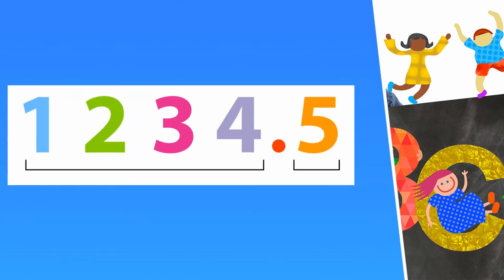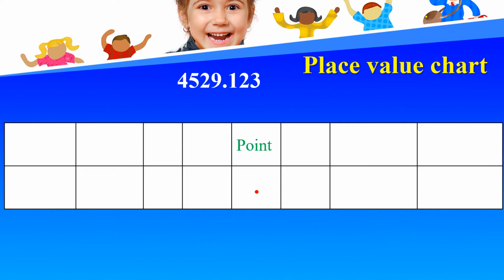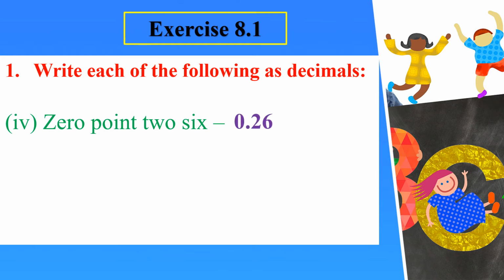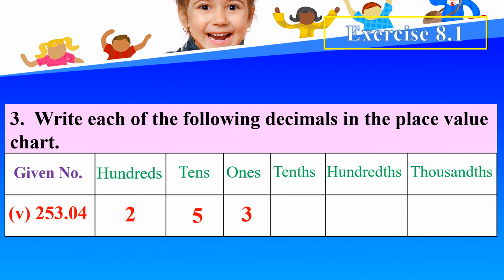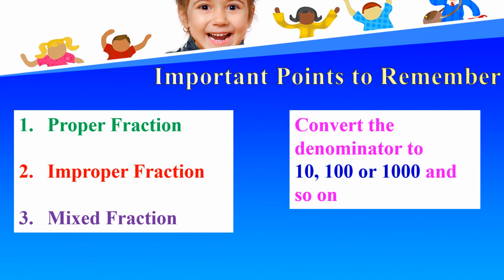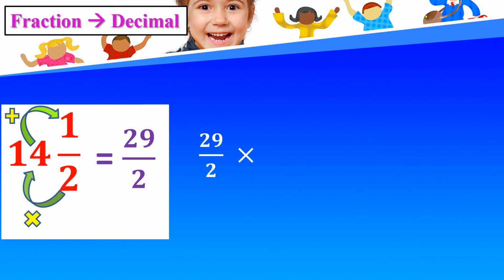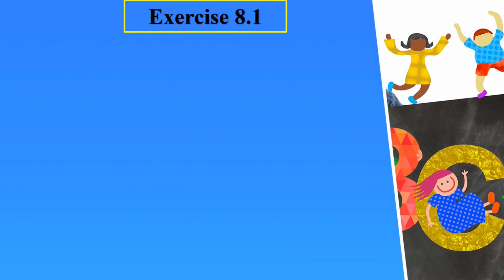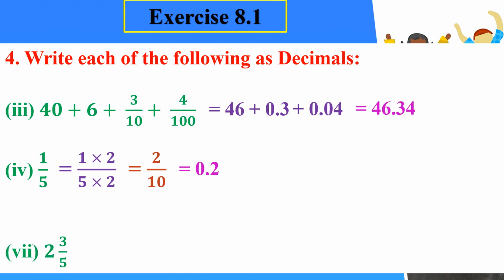Std 6 Decimals Ex 8 1